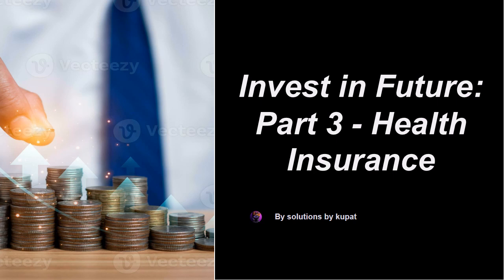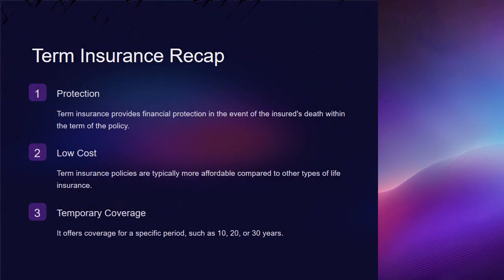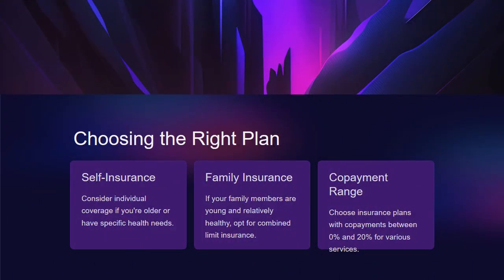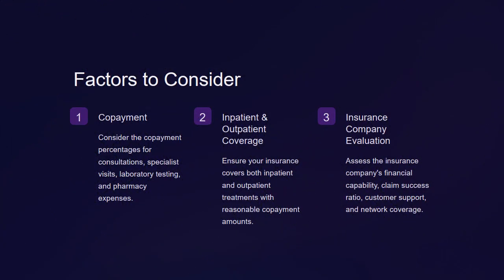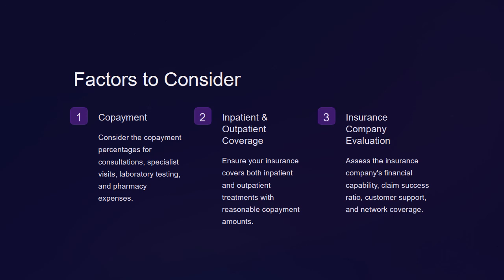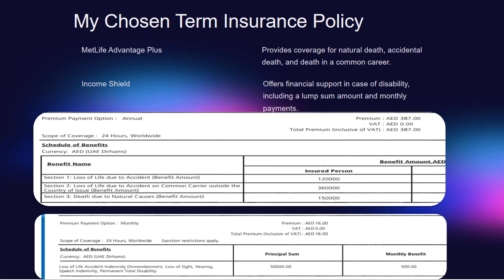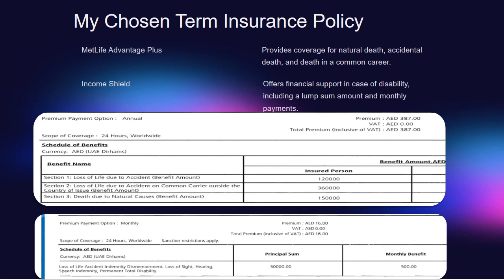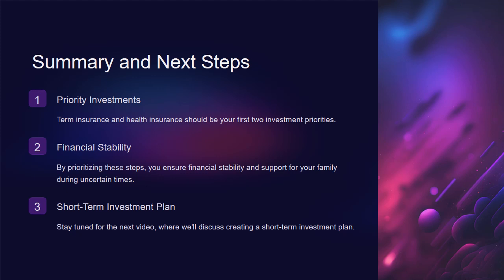Invest in Future Part 3 Health Insurance final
In this video, we will discuss the importance of health insurance and the types of clauses that should be covered in it. In my previous video, I covered term insurance and the benefits it provides. I will also show you the type of benefit covered in my term insurance so it will be easy for you to select for yourself.

Before taking any term insurance or health insurance, it is important to check your financial condition, circumstances, and take financial advice from a professional.

In health insurance, there are two types of categories: self-insurance and family health insurance. Self-insurance covers only one person, while family insurance provides a combined limit. For example, for a family of 4, you can get a coverage limit of amount 100000 and any of your family members can take advantage of this policy until this limit is reached.

It is important to understand the requirements and priority of the investment sequence. The very first priority is term insurance, and the second is health insurance. Normally people try to skip these 2 steps but please understand these two steps are very important before you start any investment. If you start with the wrong priority, in that case, you may face problems in uncertain conditions like personal death or medical problems in the family. All your finances will be disturbed, and you may have to make premature withdrawals which will give you a loss.

Remember, health insurance is important, and it is crucial to understand what type of clause should be covered in it. In my part 1 video, I discussed the importance of health insurance and what type of clause your insurance should cover.